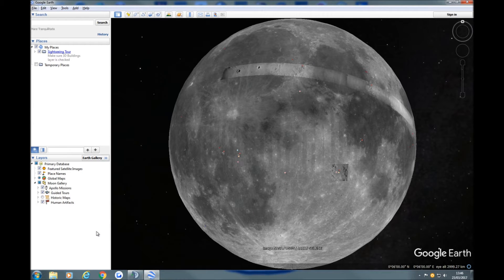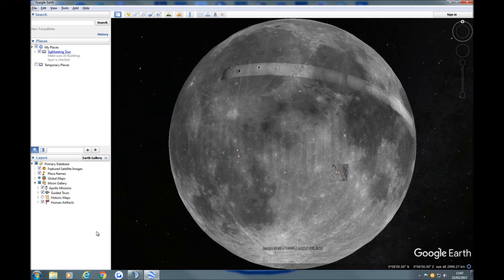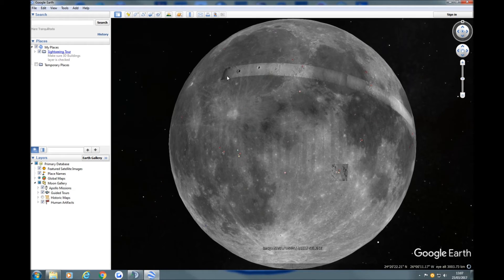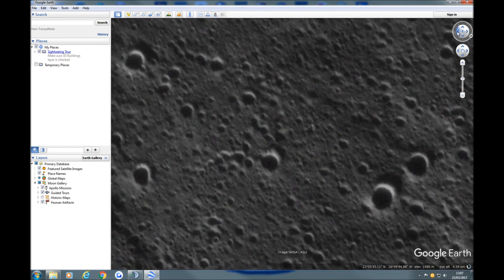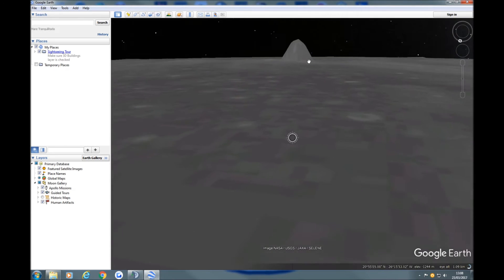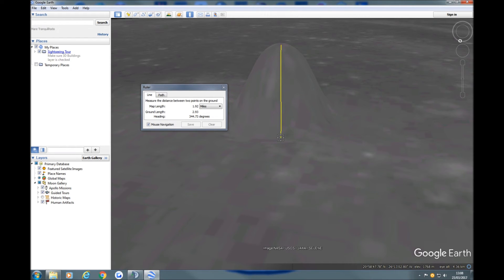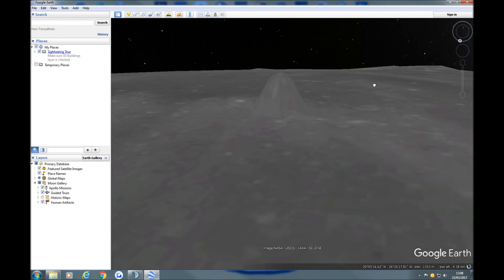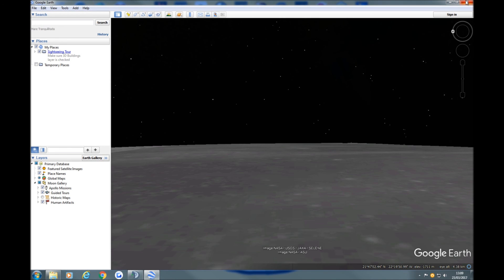Is the Babel Tower still there?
I checkout if the Babel tower can still be seen on Google Moon.